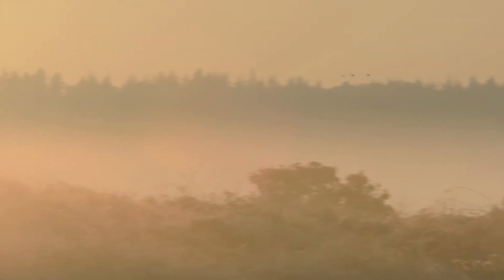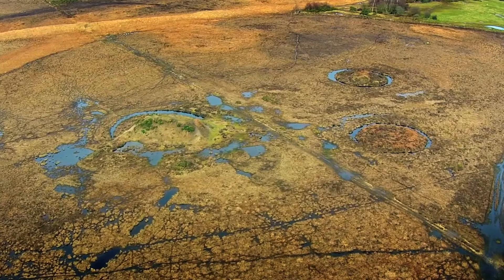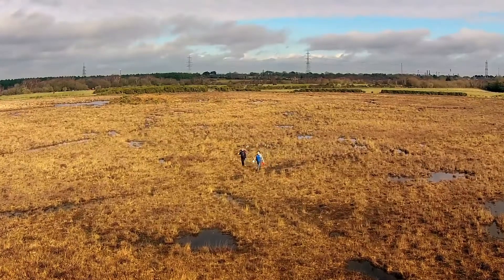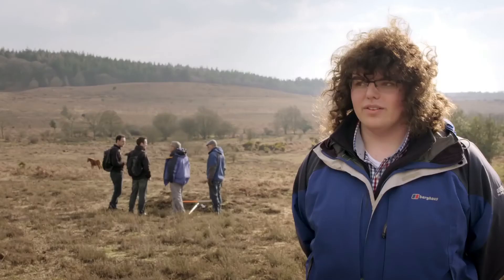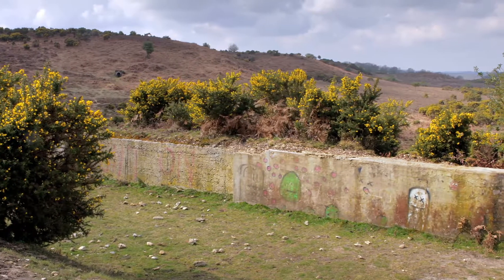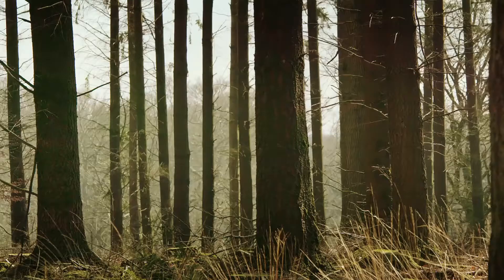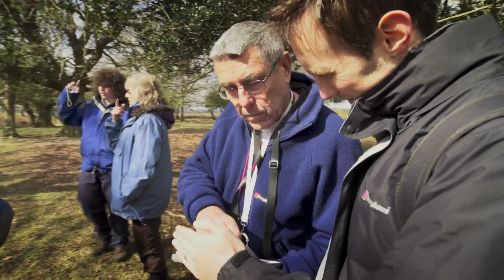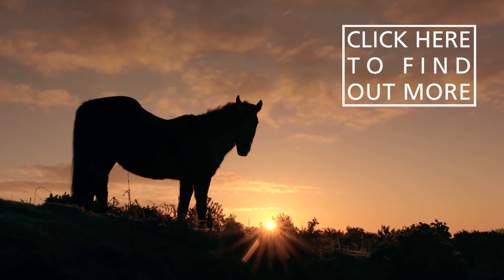3D laser mapping reveals New Forest's hidden archaeology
Archaeologists have discovered more than 3,000 historical sites and monuments in the New Forest thanks to Lidar (Light Detecting and Ranging). The technique beams harmless lasers into the ground to build a 3D map, revealing the hidden history of the New Forest including a Roman road and prehistoric pits and mounds.

The discoveries have been made thanks to the Verderers of the New Forest Higher Level Stewardship Scheme. The 10 year project is a partnership between the Verderers, the Forestry Commission and the New Forest National Park Authority, to protect and enhance internationally-important landscapes in the Forest.